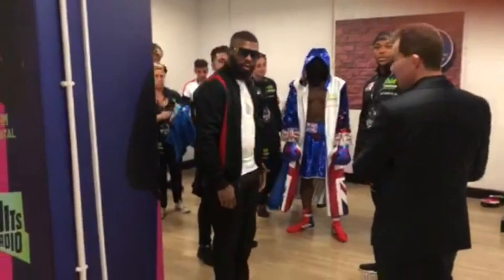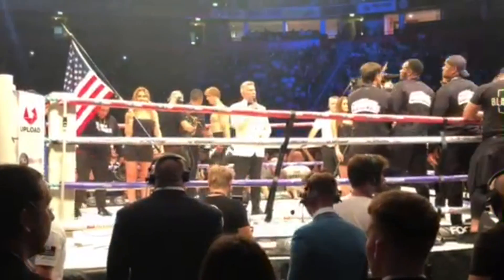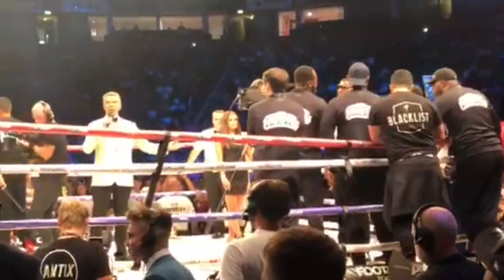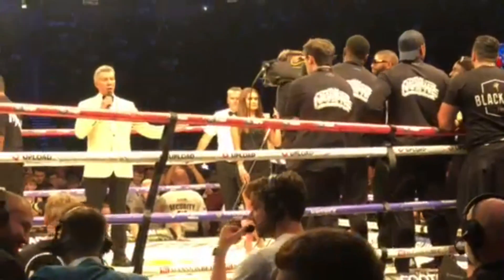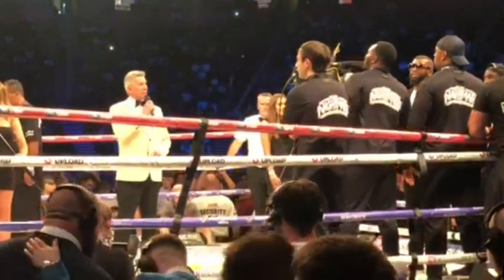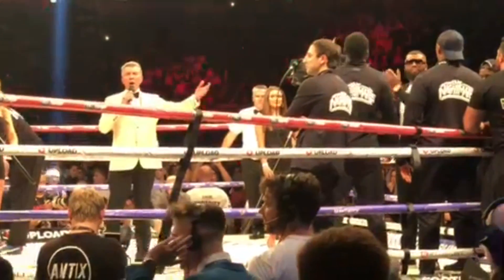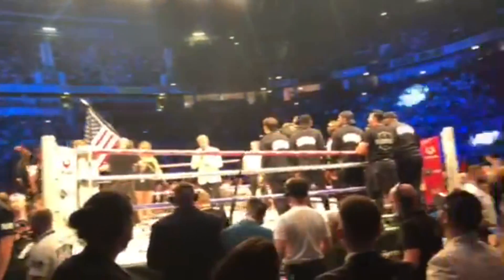KSI warming up in his locker room and walk to ring for Logan Paul fight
KSI working with Viddal Riley in his locker room before he heads to the ring to take on Logan Paul

MORE FROM THE MAYWEATHERS!